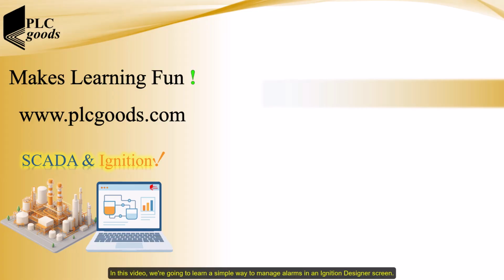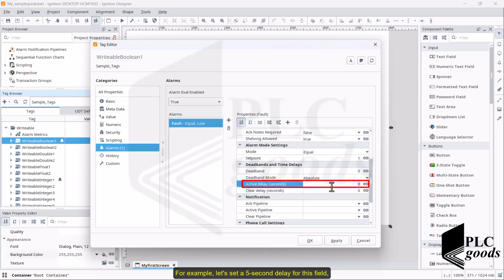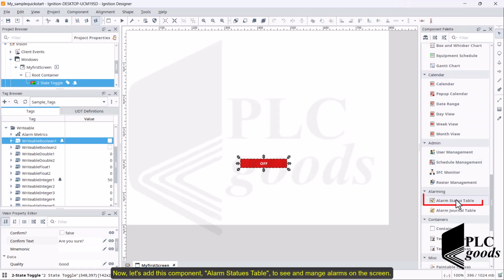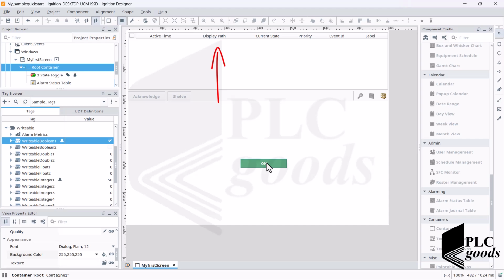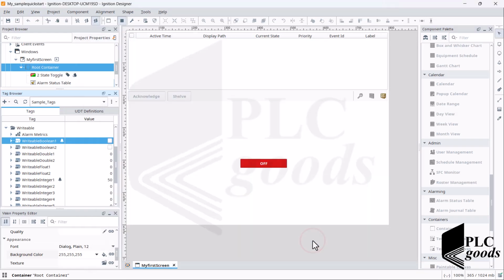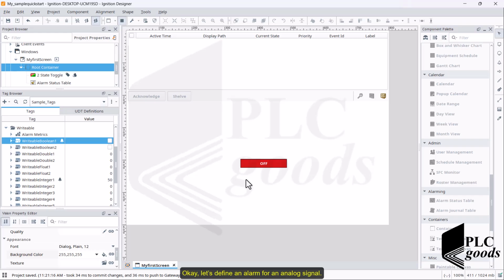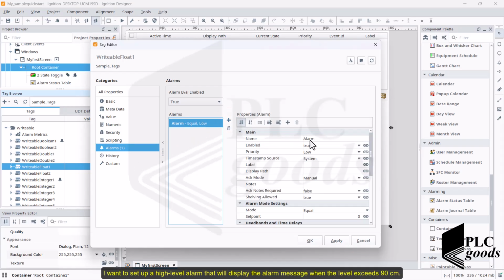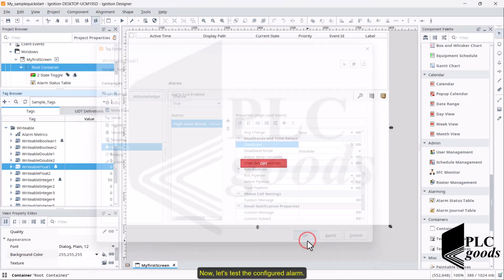Ignition Designer Alarm Tutorial Configure & Test Tag Alarms Easily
Learn how to configure and manage alarms in Ignition Designer. This tutorial shows how to set delays, deadbands, and automatic acknowledgments for Boolean and analog tags. See how to use the Alarm Status Table component to monitor, test, and respond to alarms in real-time. Perfect for SCADA and HMI dashboards.
00:00 Introduction
00:09 Alarm Basics in Ignition
00:22 Alarm Icon and Boolean Tag Example
00:49 Setting Alarm Delays
01:25 Adding Alarm Status Table Component
01:53 Testing Alarm Activation
02:14 Acknowledging Alarms
02:29 Immediate Alarm Settings
03:17 Analog Tag Alarm Setup
03:53 High-Level Alarm with Deadband
04:39 Testing Analog Alarm
05:42 Conclusion
1-Ignition SCADA & HMI Complete Course: From Zero to Real PLC
2-Advanced Siemens PLC Programming with TIA Portal masterclass
3-Programming S7-1200 PLC with Siemens TIA Portal & Factory IO
4-Programming Siemens Simatic S7-300/400
5-Allen Bradley training - RSLogix 500/5000 Series
6-Complete Delta PLC programming Course with ISPSoft & Factory IO
7- CODESYS PLC programming tutorial for beginners
8- Camtasia Mastery & training and tutorial course
9- Excellent PLC projects for engineering students -Part 1
10- Excellent PLC projects for engineering students - Part 2